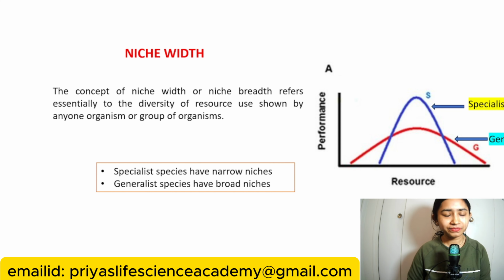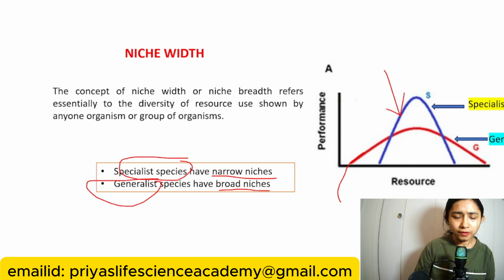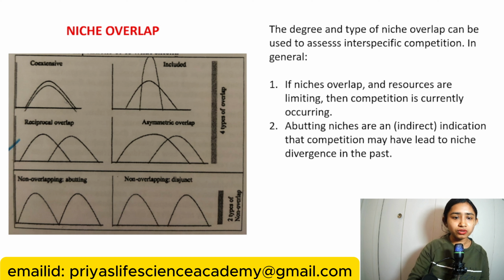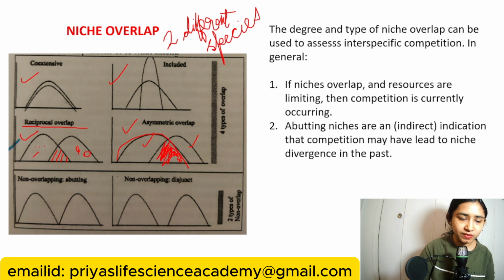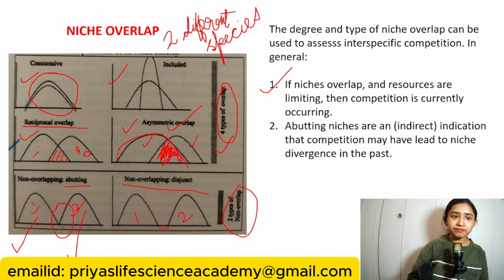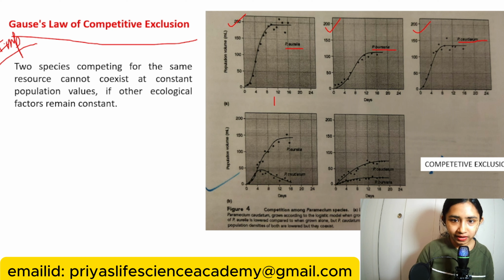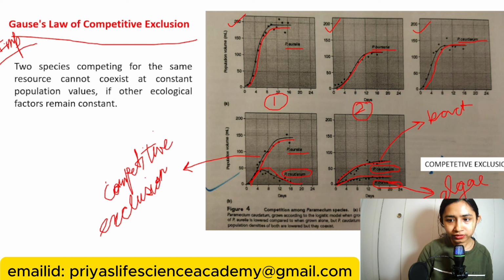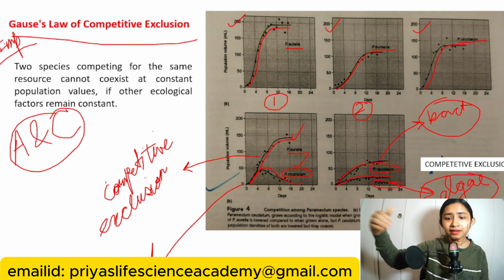Niche Width | Niche Overlap | Competitive Exclusion | CSIR-NET | UPSC | NEET | ICMR | B.Sc. | M.Sc.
In this video, I break down key concepts like niche width, niche overlap, and the competitive exclusion principle—made simple and engaging for students, researchers, and curious minds alike! 🧠💡

🔍 What you’ll learn:

What is a niche? And how do species fit into their environment? 🌱
The difference between niche width: generalists vs. specialists 🦉🐼
What happens during niche overlap and how species share or compete for resources 🥖🍂
The competitive exclusion principle: Why two species can’t coexist if they compete for the same resources! ❌🌾

🎥 Perfect for:
CSIR NET, NEET, UPSC, UG/PG biology students, teachers, or anyone passionate about learning life science concepts!